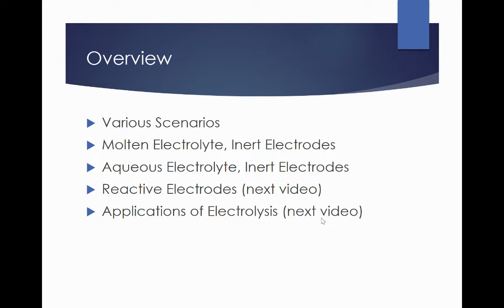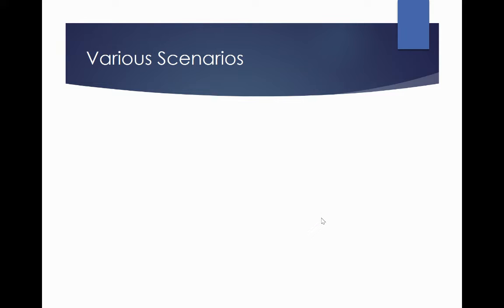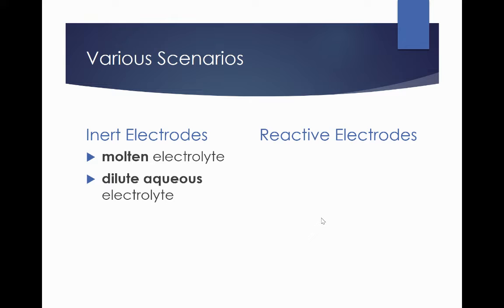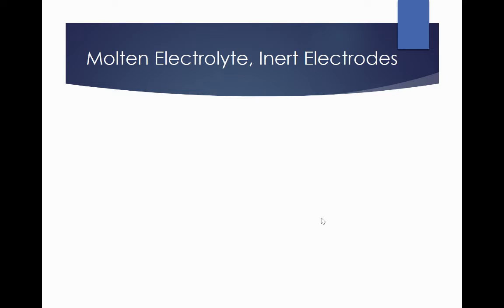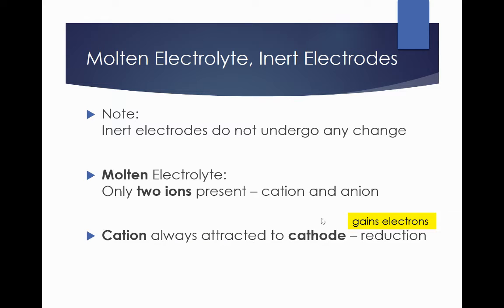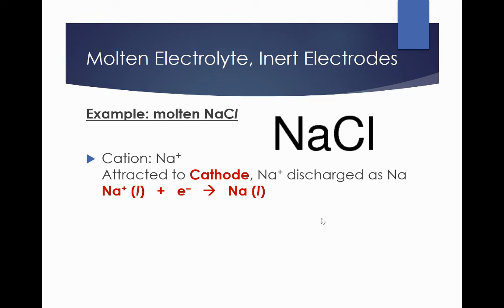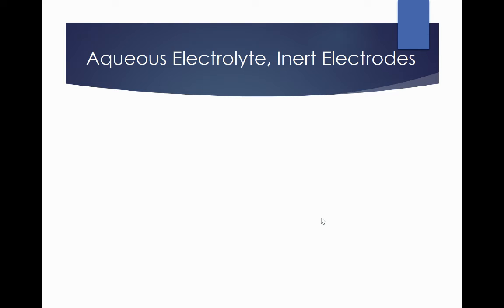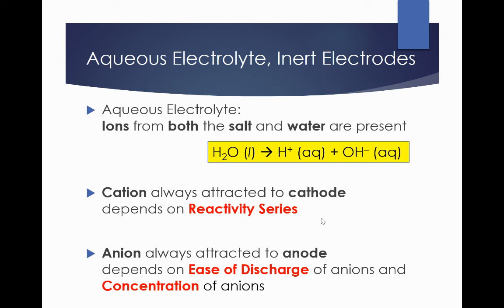15B.1 Electrolysis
Part 1 of 3 of a more detailed explanation of electrolysis